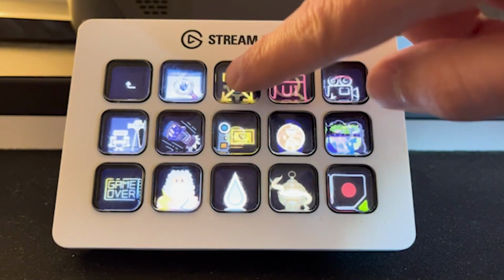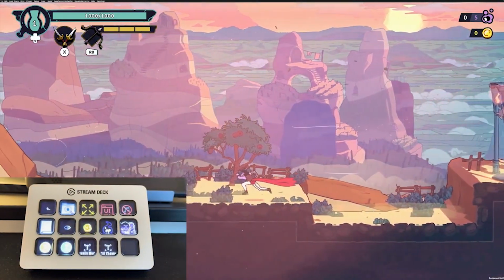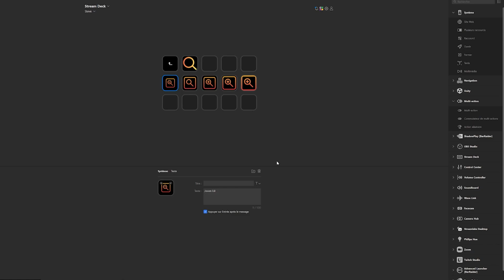How to Capture Gameplay Quickly and Efficiently (Guest: Steve Lejeune) | Video Game Trailer Academy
Capturing gameplay for game trailers can be super cumbersome because a mix of of debug menus, console commands, shortcuts, hotkeys. Steve Lejeune of Evil Empire found a better way to do it using a Stream Deck!

Timestamps:
0:00 - Capturing Gameplay for trailers
0:55 - The problems of capturing gameplay for trailers
3:06 - What is a Stream Deck?
3:52 - How to use a Stream Deck to capture gameplay
9:18 - How to set up debug commands for a Stream Deck
12:10 - What developers need to implement to make Stream Deck debug tool use possible

ABOUT ME

Hi, I'm Derek Lieu and I make indie game trailers! I got my start in the movie trailer industry as an assistant editor at a house which produced trailers for: The Matrix Trilogy, Spider-Man, Pirates of the Caribbean and many more.

Over many years I worked as an editor and started making fan trailers for games, until eventually I got jobs at game trailer houses in Los Angeles where I worked on games like Mortal Kombat X, Shadow of Mordor and lots of LEGO games. Independently I've helped make trailers for games like: Among Us, Half-Life: Alyx, Psychonauts 2, The Long Dark, Firewatch, Dead Cells, Subnautica, Spelunky 2, Ooblets, BattleBlock Theater and a lot more.

I'm using this channel to teach people about the art of making trailers via video essays, tutorials, reviews, and behind-the-scenes looks at my own work. I think about trailers a lot both for work and fun, so I have A LOT to say about them.